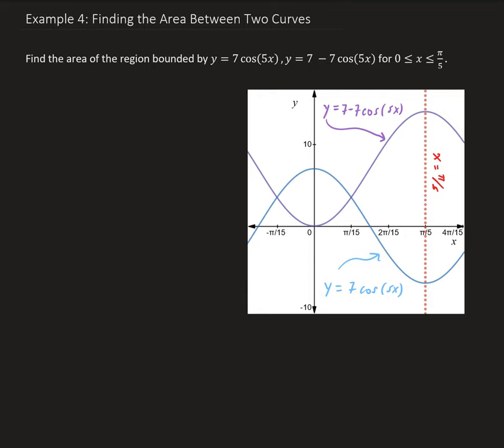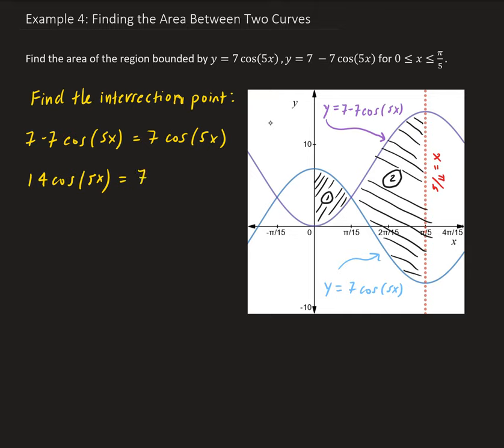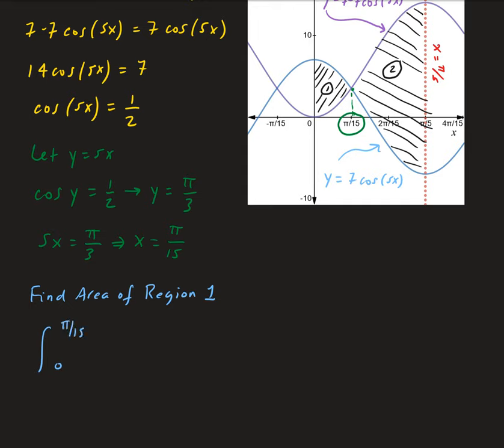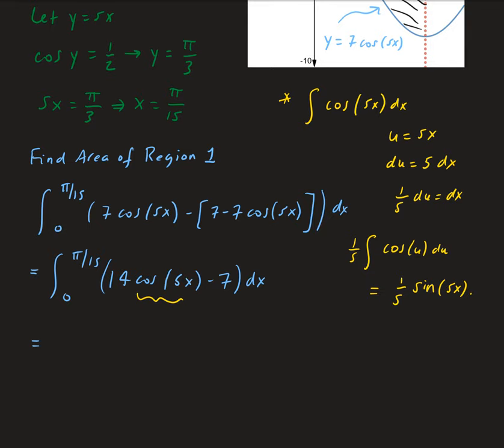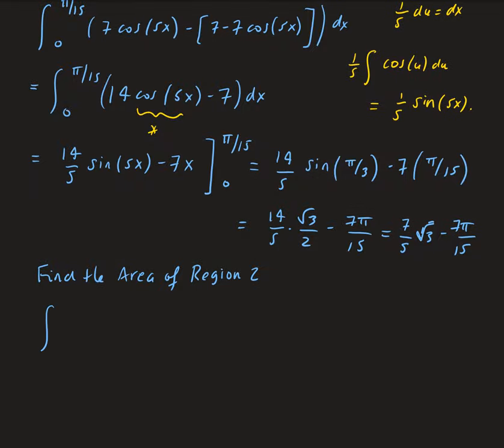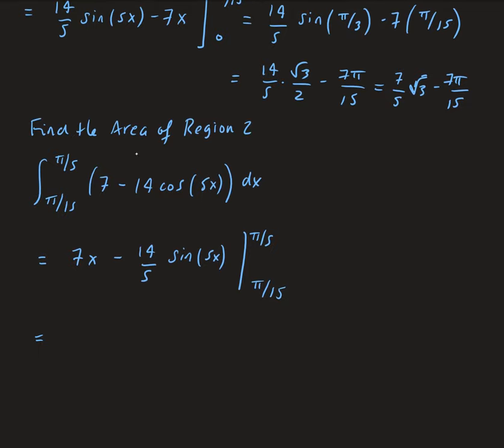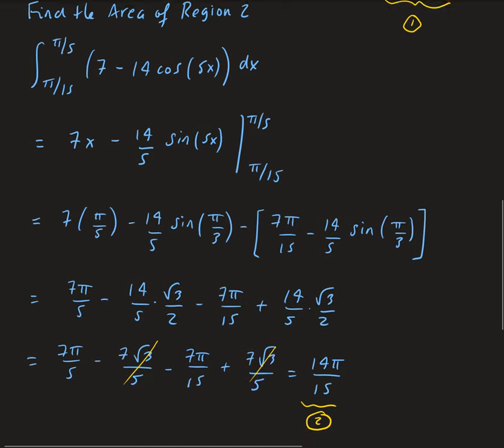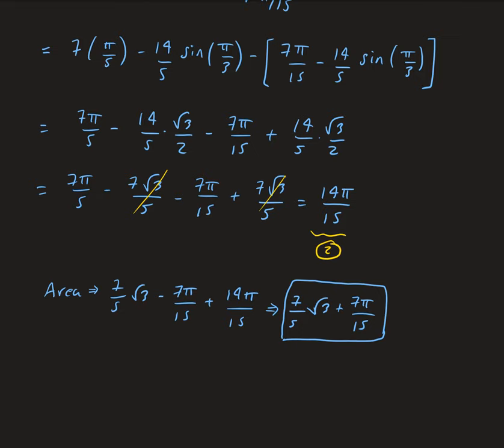Example 4: Finding the Area Between Two Curves